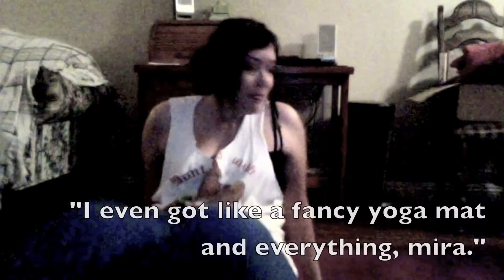Dreamer Does Yoga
There are just some things one should never try.